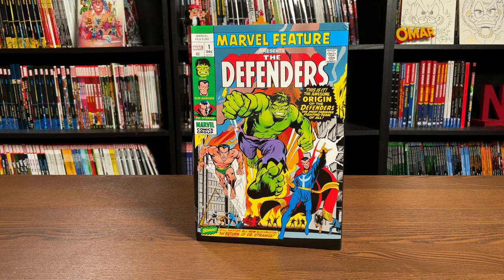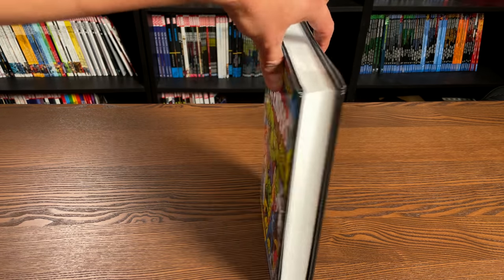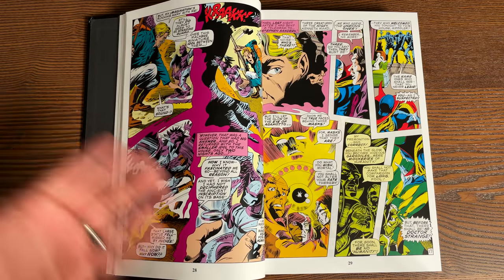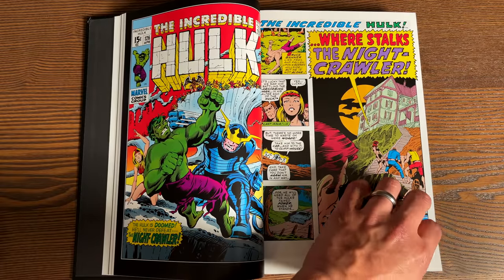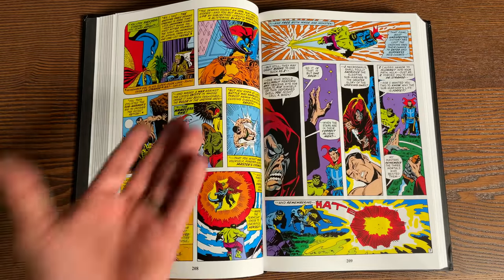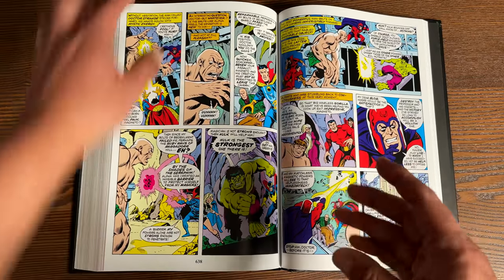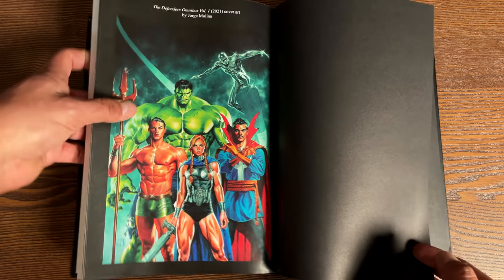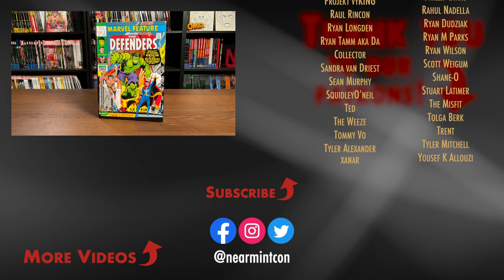The Defenders Omnibus Overview!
Join the Uncanny Omar as he gives us an advance look at the The Defenders Omnibus from Marvel Comics!  The book comes out on April 7th.